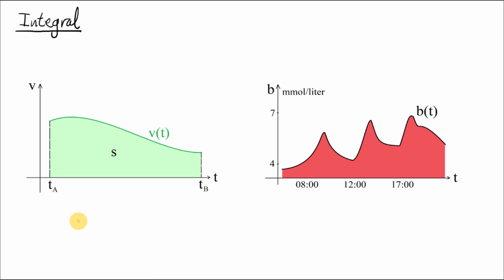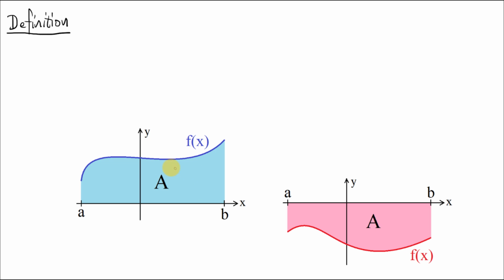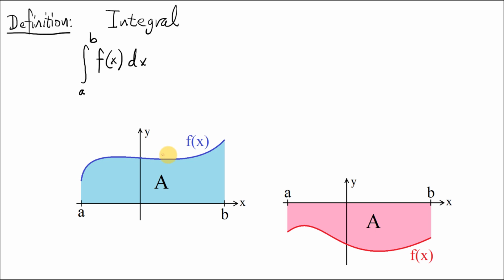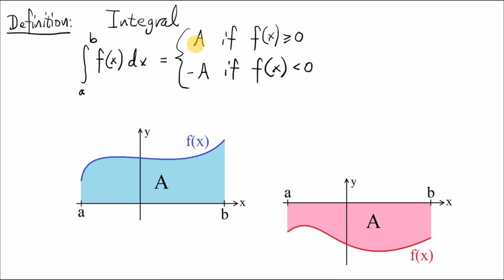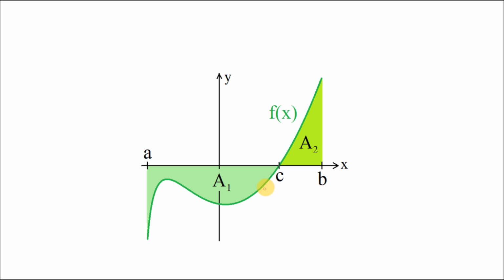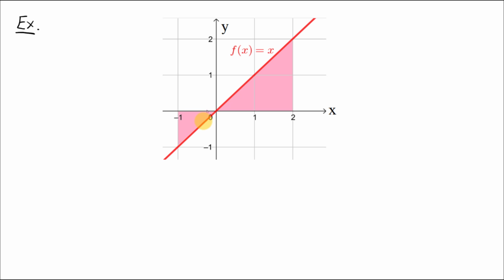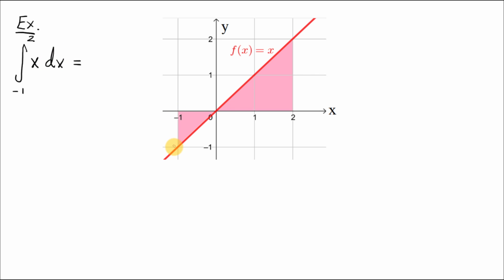86. Functions (Integral)